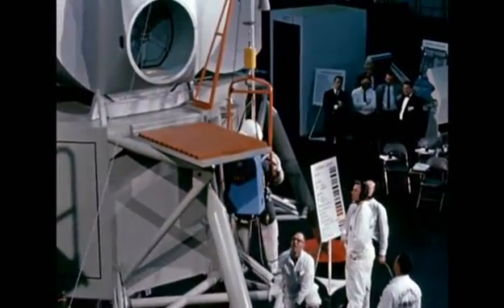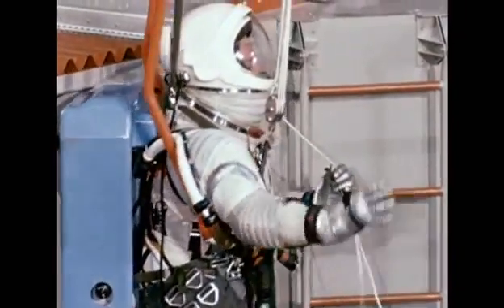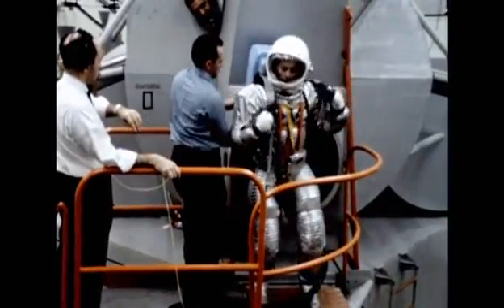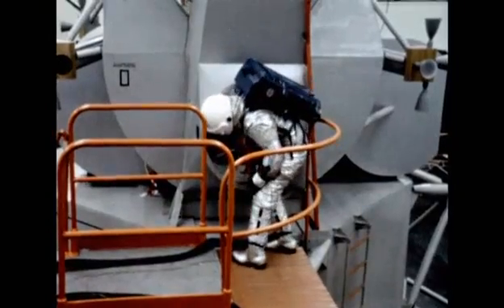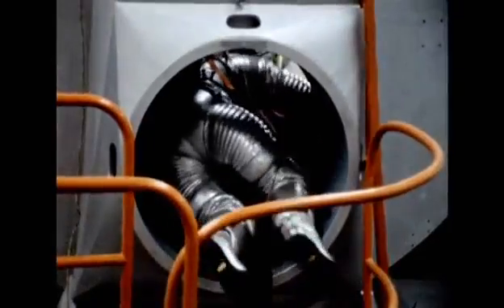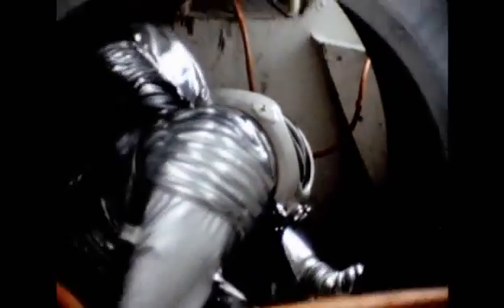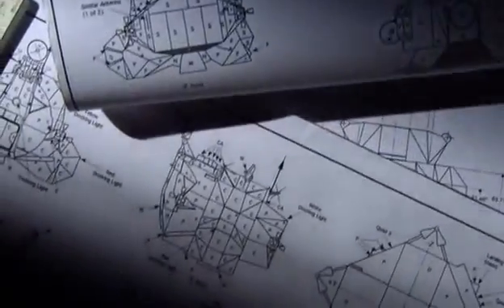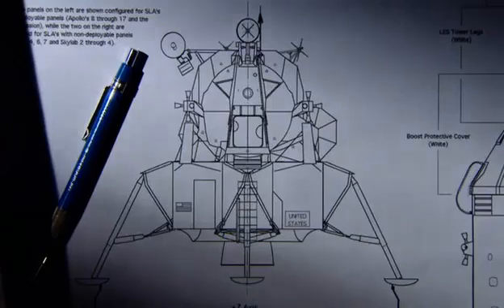Астронавт влезает в The Lunar Module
Астронавт на тренировке влезает в лунный модуль